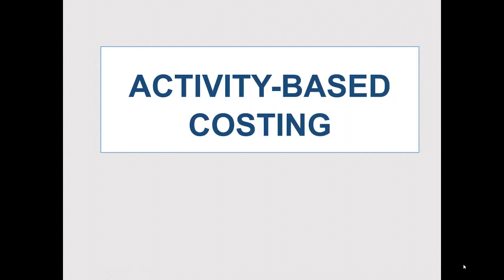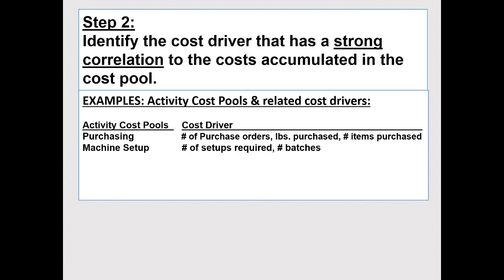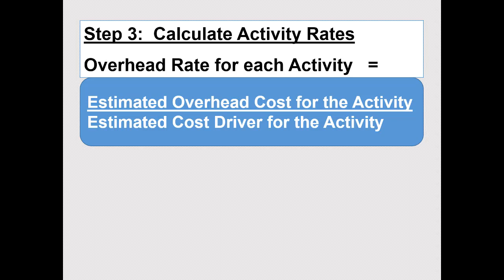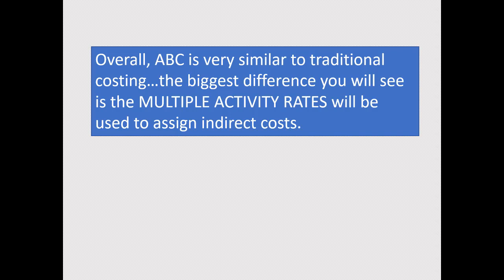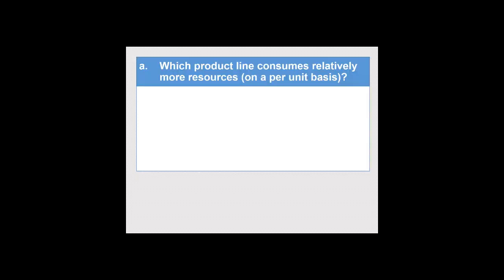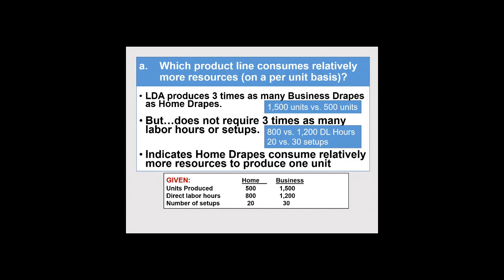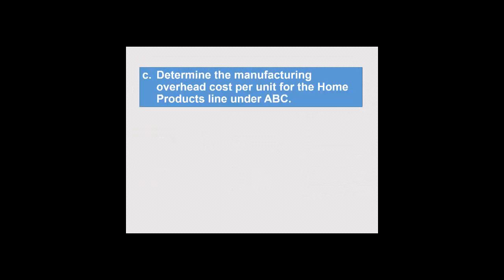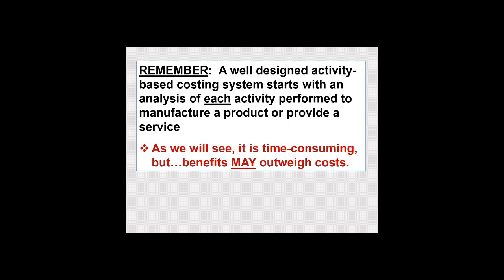CH04 ABC Basic Example With 4 steps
Presentation: Basic Example: Activity-Based Costing